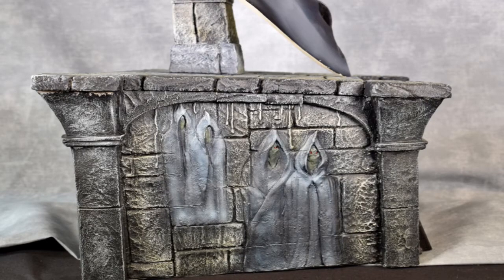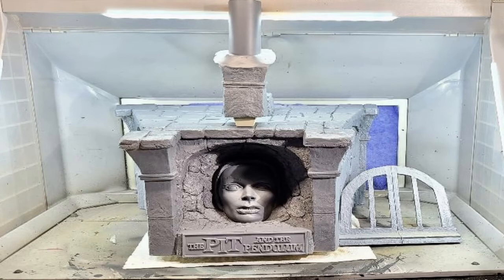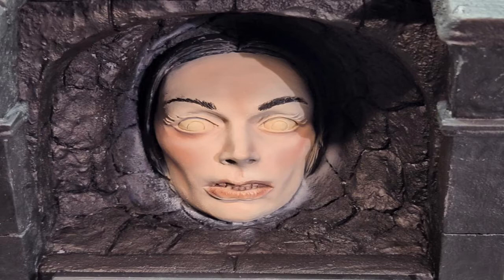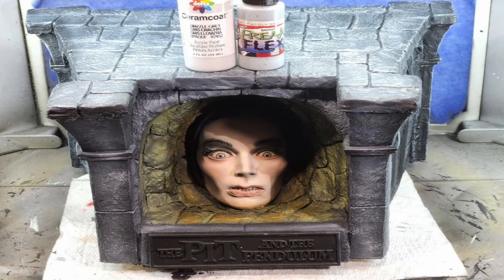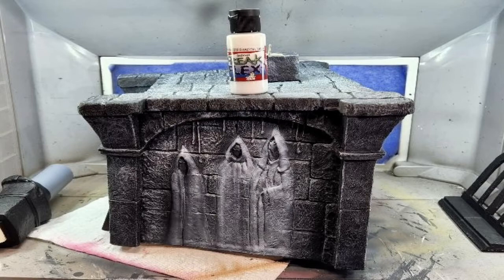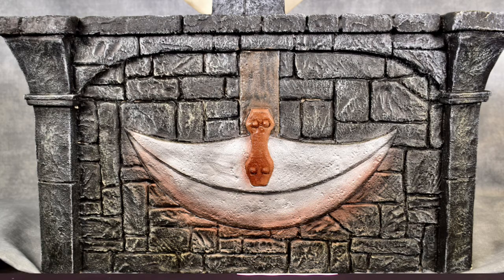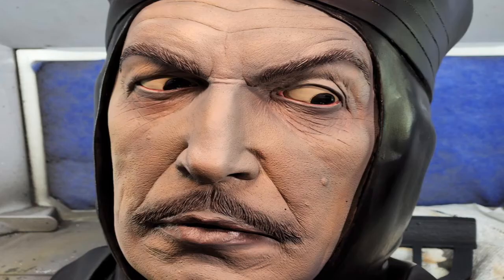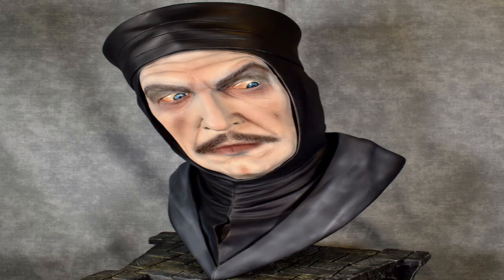The Pit & The Pendulum Painting Tutorial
Kit- The Pit & The Pendulum
Producer-Earthbound Studios
Sculptor- Jeff Yagher
Scale-1/1